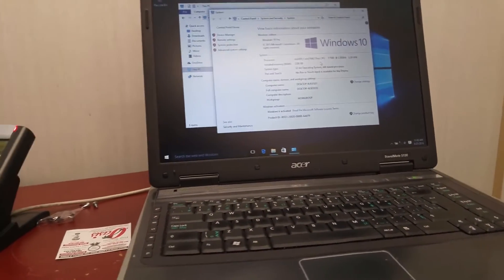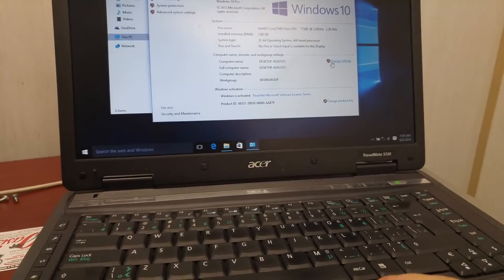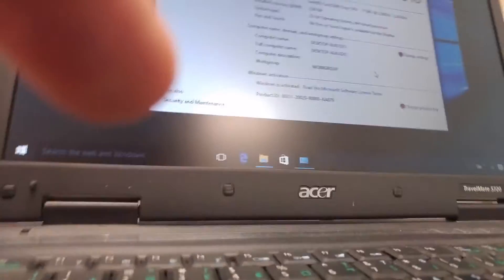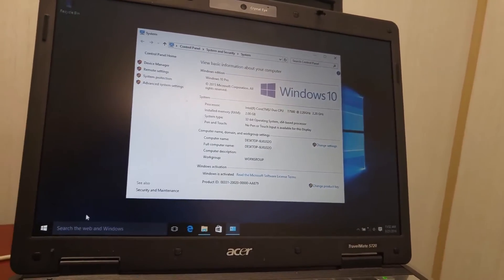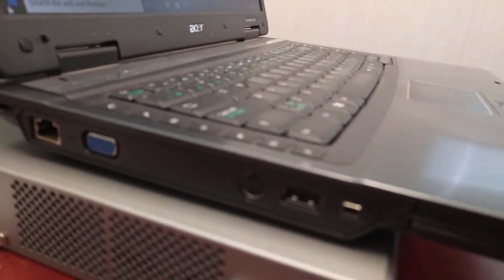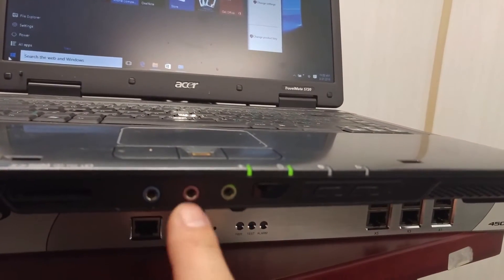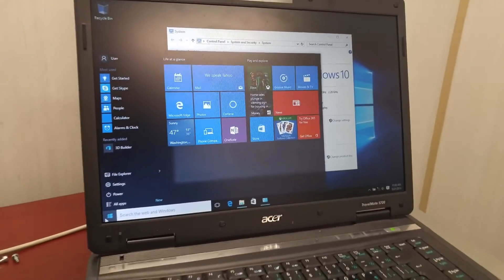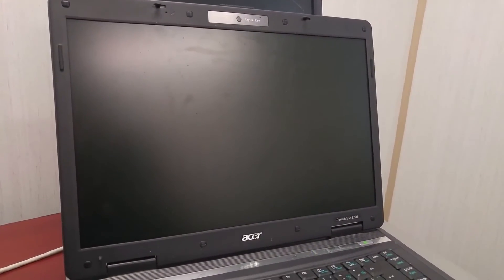Acer TravelMate 5720 Running Windows 10 Quick Test